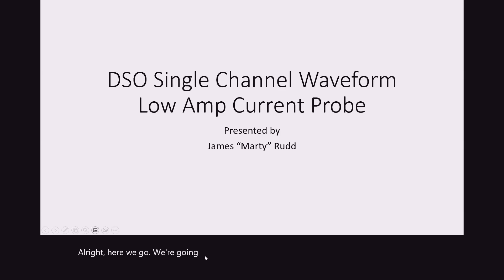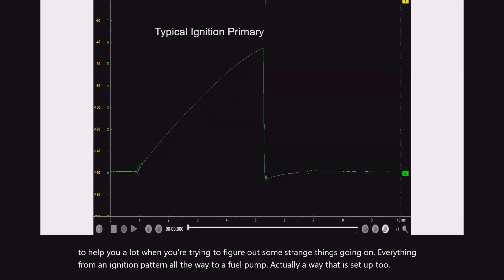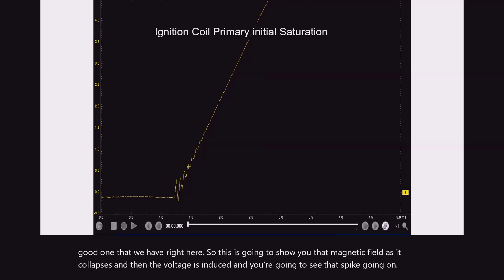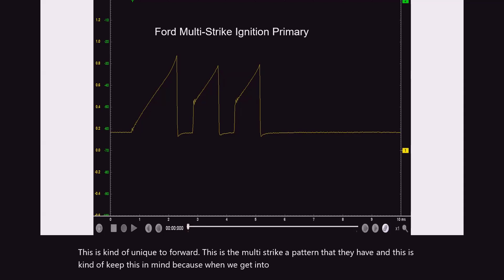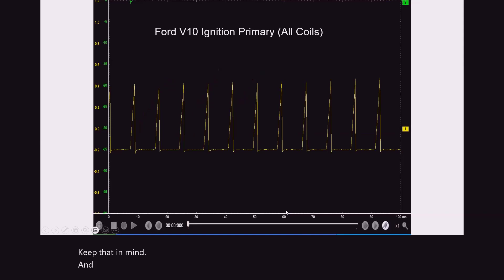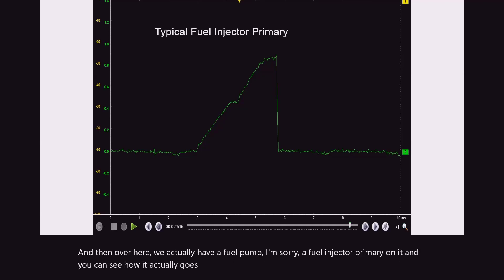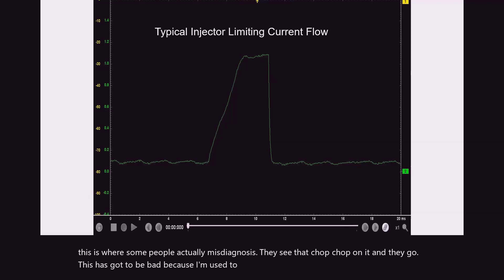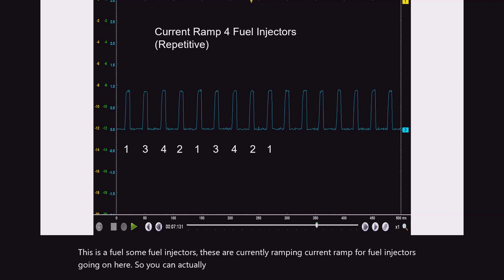DSO Single Pattern Low Amp Clamp